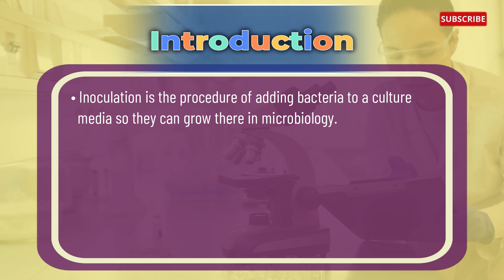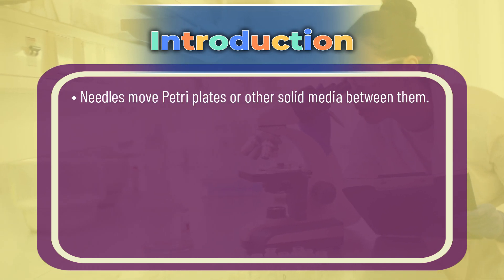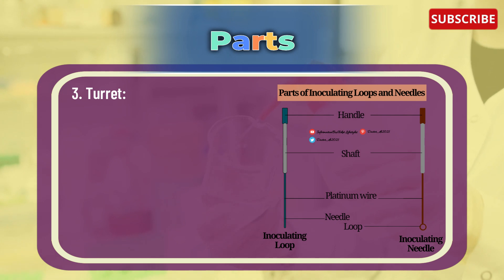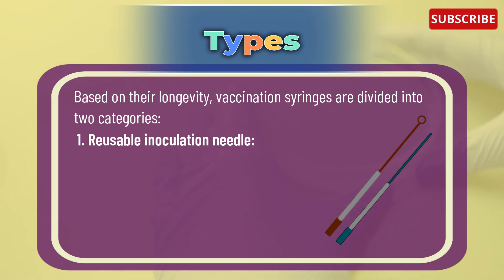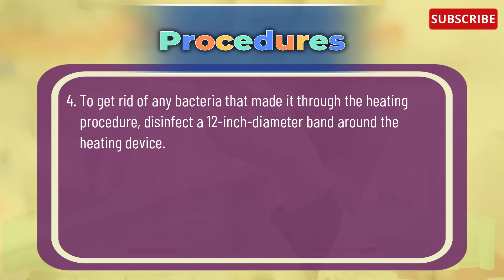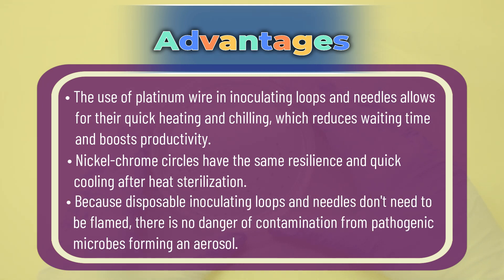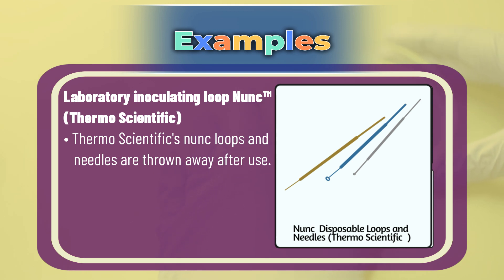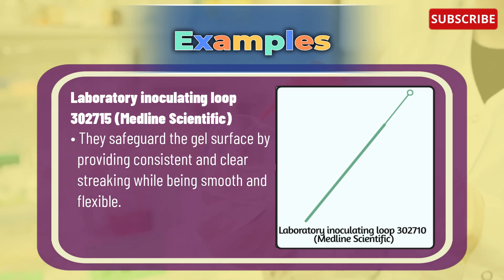Microbiology Lab Instruments - Inoculating Loops & Needles - Principles, Parts, Types & Applications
InformationBoxTicket Lifestyles
This video covers the principles, components, types, and applications of inoculating loops and needles in microbiology. It discusses the materials used, different types of loops and needles, and their specific applications. Proper techniques for sterilizing and using inoculating loops and needles are also highlighted, along with the importance of choosing the appropriate size and shape for different cultures. By the end of the video, viewers will have a clear understanding of how to use inoculating loops and needles effectively in their laboratory work.
Content:
- Principle of Inoculating Loops and Needles
- Parts of Inoculating Loops and Needles
- Types of Inoculating Loops and Needles
- Inoculating Loops and Needles Operating Procedure
- Applications of Inoculating Loops and Needles
- Advantages of Inoculating Loops and Needles
- Limitations of Inoculating Loops and Needles
- Precautions
- Inoculating Loops and Needles Examples
- Laboratory inoculating loop Nunc™ (Thermo Scientific)
- Laboratory inoculating loop L200 Ino-Loop™ (Simport Scientific)
- Laboratory inoculating loop Inoclic (i2a (intelligence artificielle applications) S.A.)
- Laboratory inoculating loop 302715 (Medline Scientific)